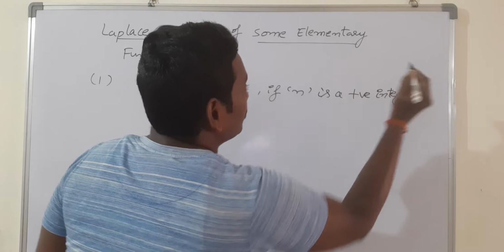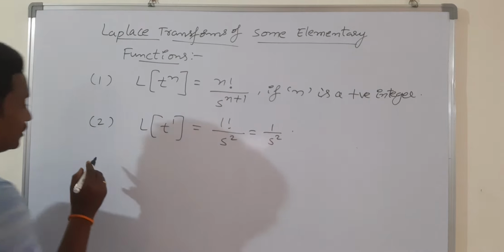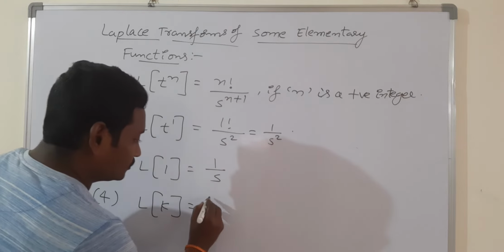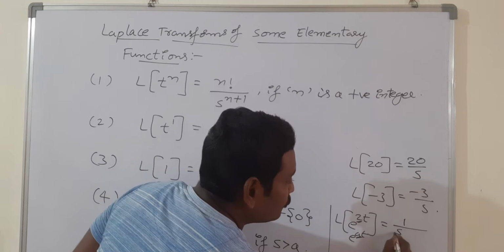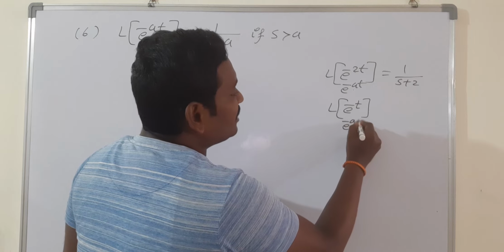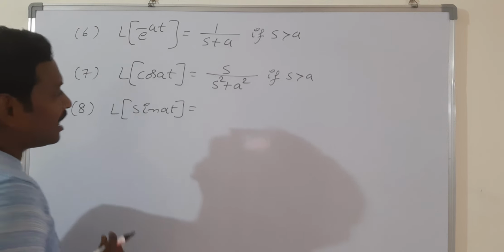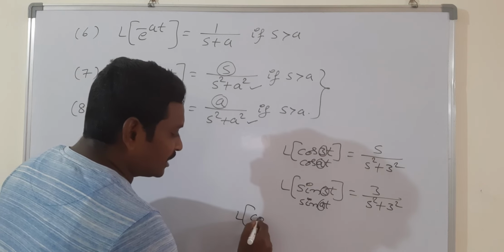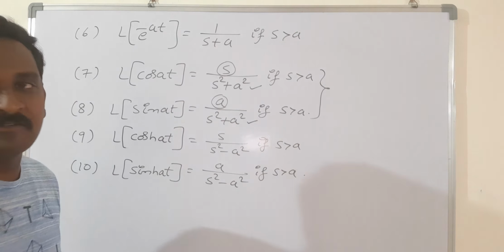LAPLACE TRANSFORMATION OF ELEMENTARY FUNCTIONS